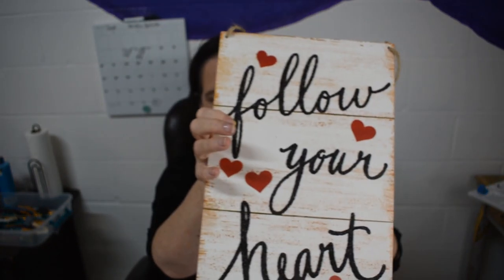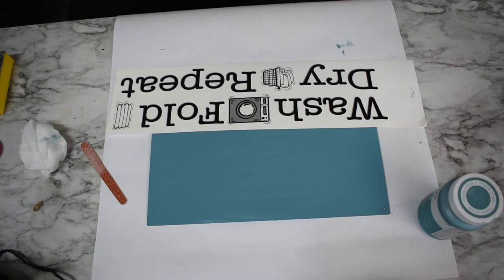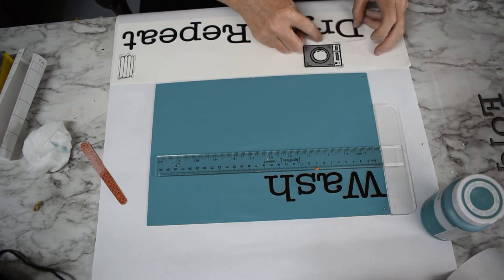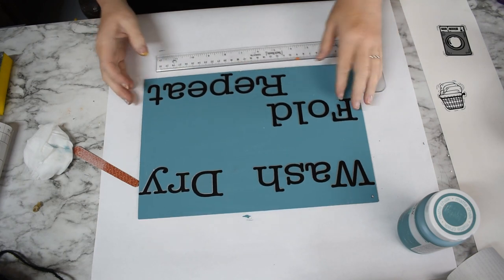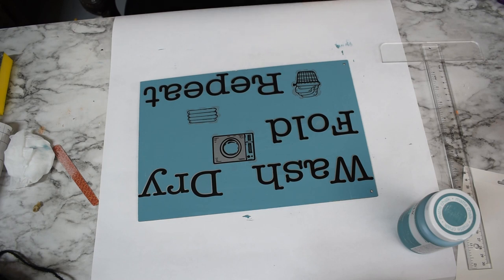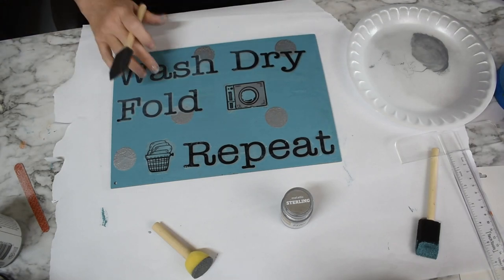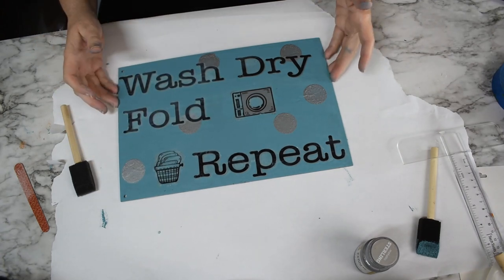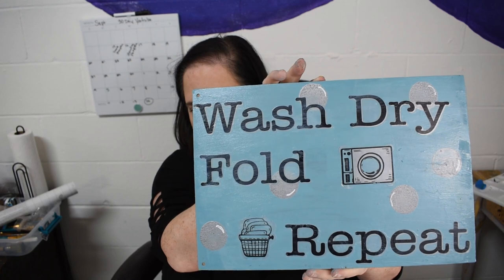Laundry room sign from Dollar Tree supplies. Day 3 of 30 day challenge.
In this video I will take two items from the dollar tree and create a sign for my laundry room. I will be using acrylic paints and mod podge.
The camera I use is a Nikon D5600 and I edit with VSDC software (the paid version)